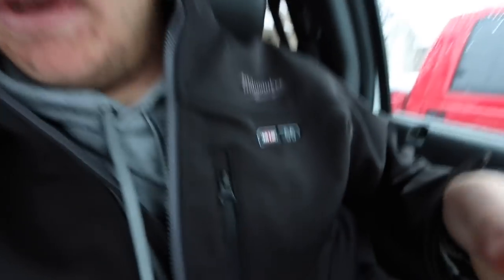Contractor Survival Bag I Keep In The Truck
►Products In This Video:

This is my contractor survival bag. Now that sounds extreme but it is simply just things that I keep in one location that help me stay comfortable, safe and efficient when I am out working in the winter time!